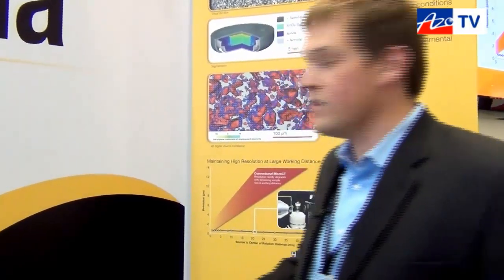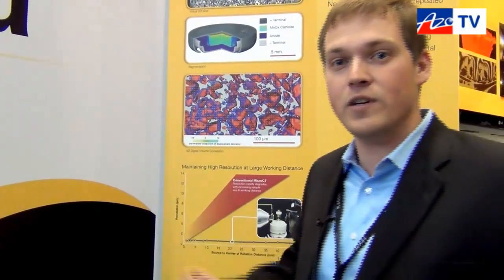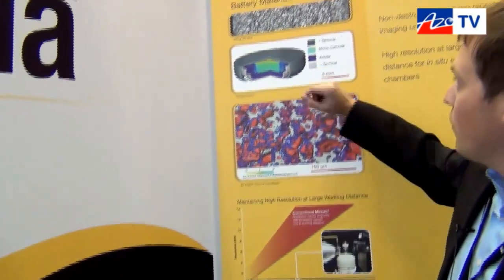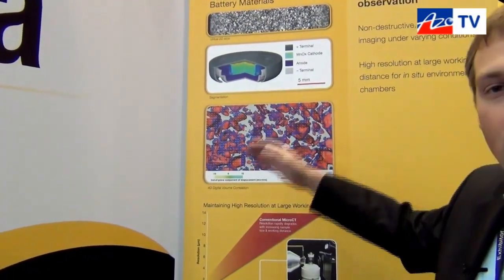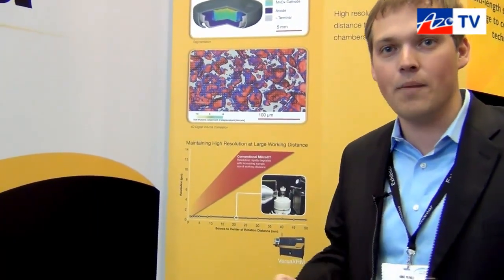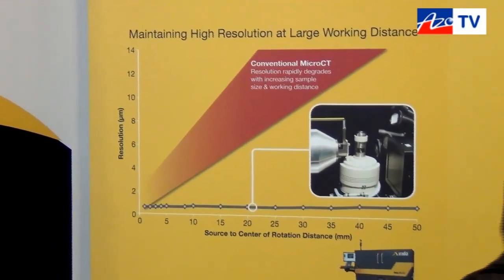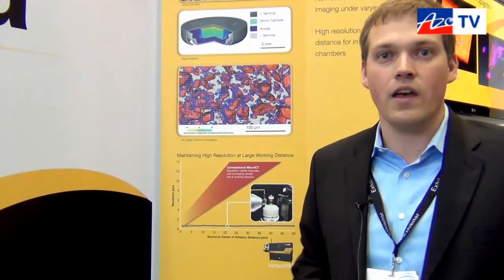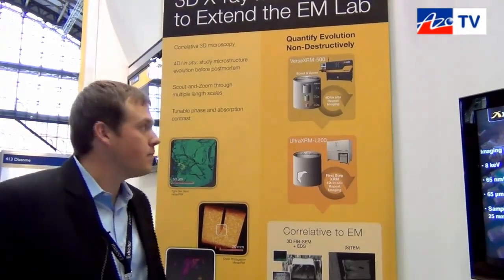Xradia 3D X-Ray Microscopy Solutions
Dr Arno Merkel from Xradia talks to Gary Thomas from AZoM about Xradia's products and technology at emc2012 in Manchester.